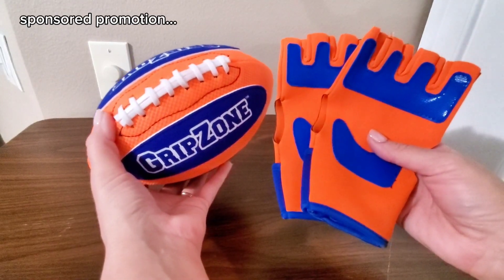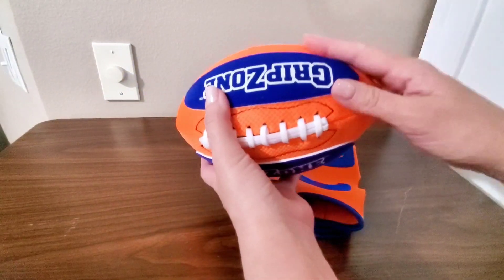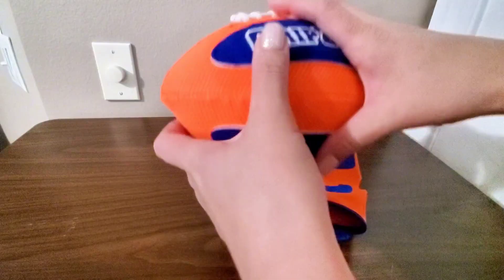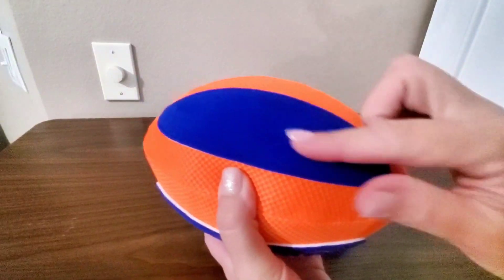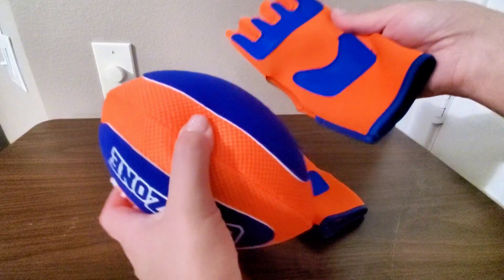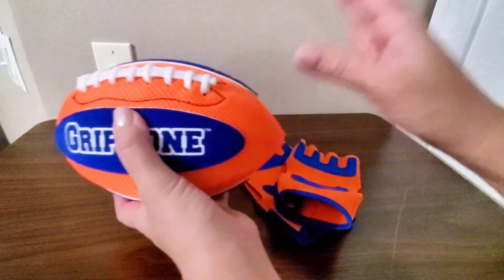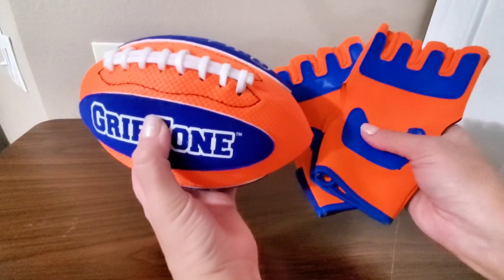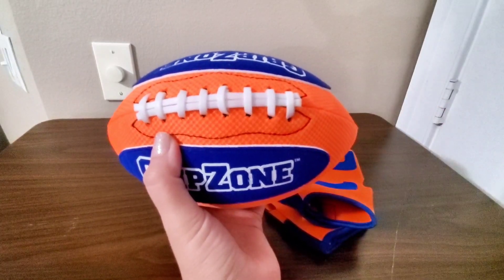Honest Review of Funwares GripZone Hook-and-Loop Football with 1 Ball and 2 Gloves